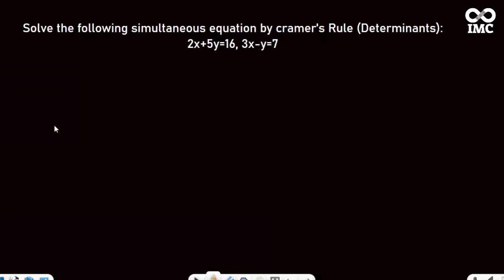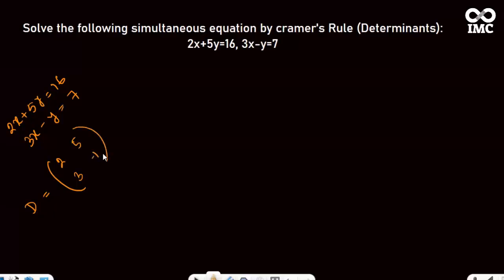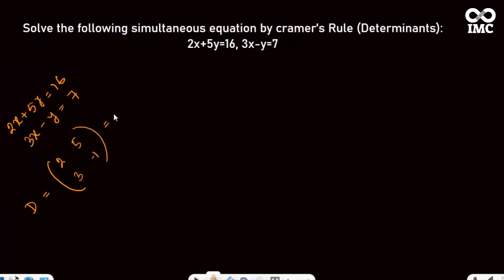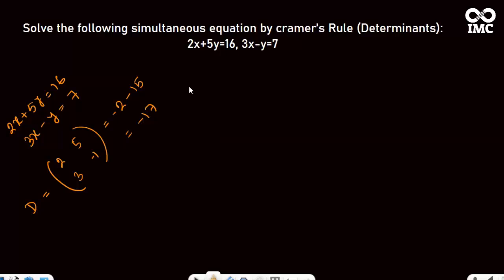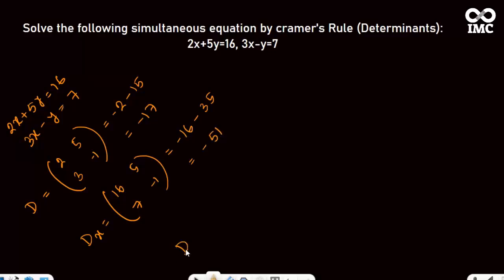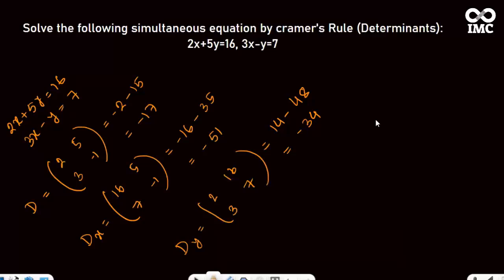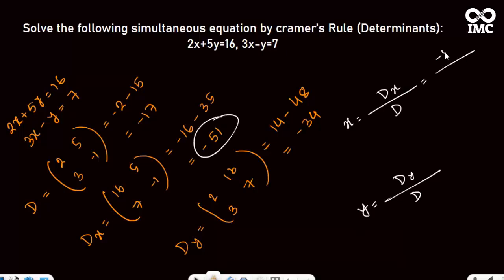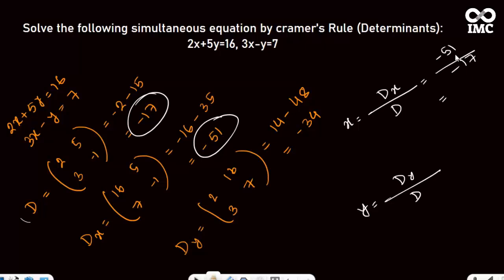Solve Simultaneous Equations by Cramer’s Rule | Determinants Method | O Level Algebra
using Cramer’s Rule (Determinants Method) step by step.

📌 What you’ll learn in this video:
✅ How to apply Cramer’s Rule to solve 2-variable equations
✅ Step-by-step calculation of determinants
✅ Quick and easy method for algebra word problems
✅ Useful for O Level, IGCSE, and competitive exams

This video is perfect for students who want to:
👉 Understand Cramer’s Rule clearly
👉 Improve algebra skills for exams
👉 Build confidence in solving simultaneous equations

💡 Stay till the end for clear explanations and problem-solving strategies!

solving simultaneous equations, simultaneous equations class 9, simultaneous equations o level
simultaneous equations igcse, cross multiplication method, cross multiplication simultaneous equations, cramers rule, cramers rule 2x2, determinants method, matrix method simultaneous equations, substitution method simultaneous equations, elimination method simultaneous equations
how to solve two linear equations, linear equations in two variables, system of equations solver
system of linear equations explained, algebra tutorial, math tutorial for beginners, math tutorial for high school students, o level maths simultaneous equations, igcse maths algebra, cbse class 10 maths linear equations, sat math algebra practice, act math simultaneous equations, fast maths tricks, math tricks for exams, shortcuts for simultaneous equations, easy way to solve equations
maths for competitive exams, maths for entrance exams, basic algebra explained, simultaneous equations made easy, 2 equations 2 unknowns, maths problem solving, worldwide math tutorial
international math teacher, math lesson for students, viral math tutorial, educational math video
global trending math topics, how to use cramers rule, step by step cramers rule, cross multiplication for beginners, system of linear equations examples, solve equations fast,linear algebra basics, determinants simplified, matrix method easy explanation, gcse maths algebra, a level maths linear equations, o level maths past papers, math olympiad algebra, competitive math solutions, quick algebra tricks, simultaneous equations explained simply, solving equations without calculator, no calculator math tricks, learn maths easily, best math tutorial channel,viral maths content, school algebra explanation, maths full chapter simultaneous equations, how to teach algebra, global math learning video, math problem solving strategies, equation solving hack, top math trick for students, math learning for kids and adults